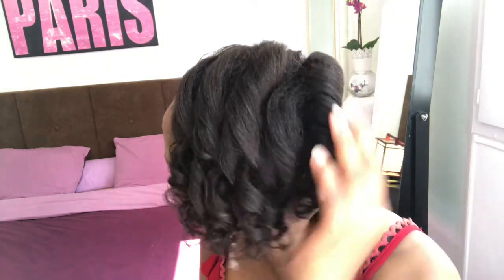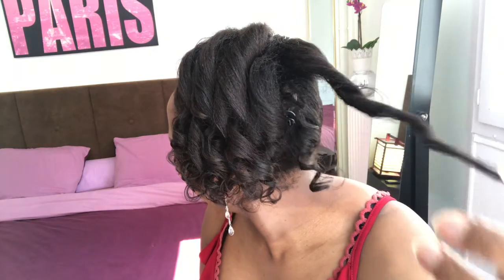How I use Baking Soda to Wash my Hair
Hey family, you can use Baking soda to clean your hair and exfoliate you scalp thanks for your love and your support it’s really help me to keep motivated